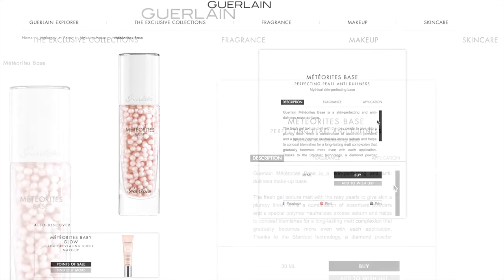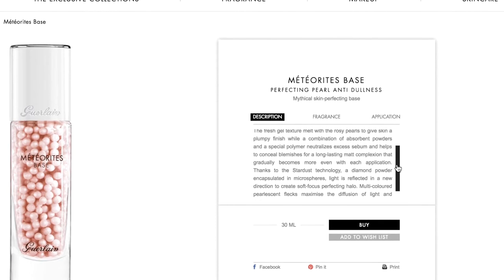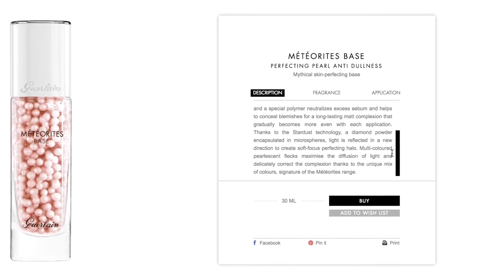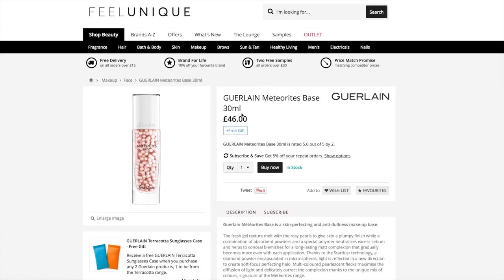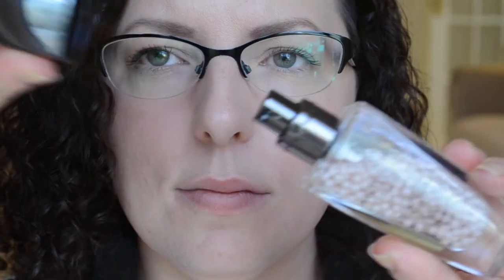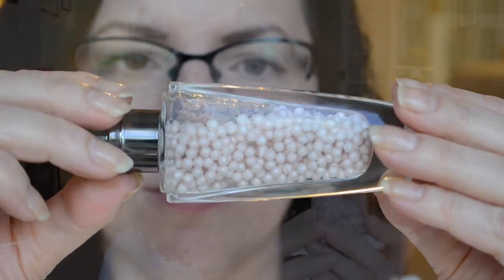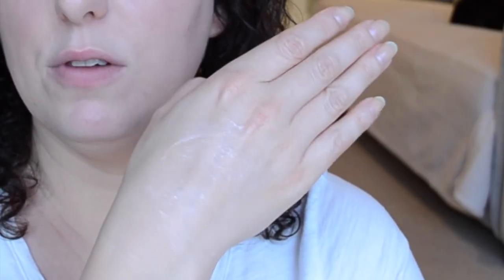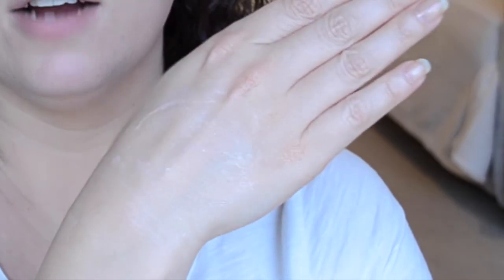Is it worth it? - Guerlain Meteorites Base/Primer Review | Oily/Blemish Prone Skin | WavyKate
So, is the Guerlain Meteorites Base/Primer worth it? it's an expensive primer with magical pink pearls that promise many skin enhancing qualities using stardust technology and diamond powder (?!) amongst other things.

After using this primer for quite a while, I thought given it's hefty price tag it was worth sharing my thoughts on this high end product. It is the most magical face product i've used? or is it just a bottle of over-hyped, gimmicky pink balls?.

Products Mentioned...

Guerlain Meteorties Base

Stuff Mentioned...

Kate
x